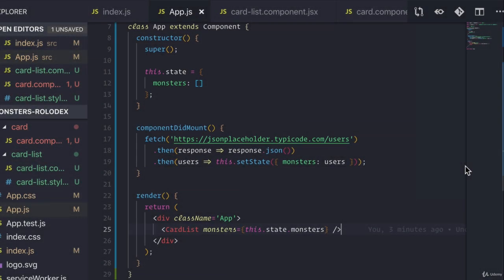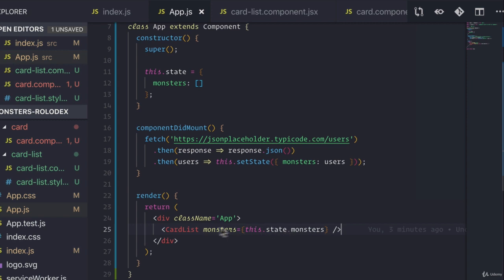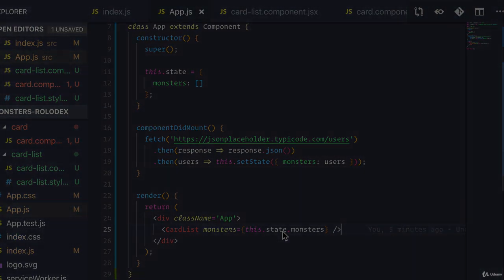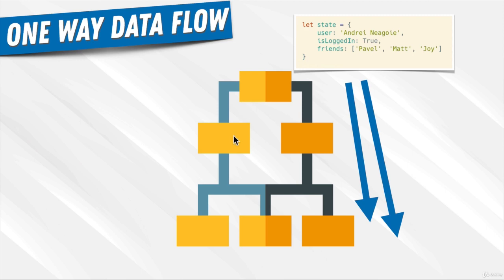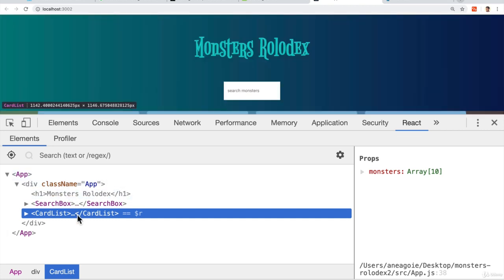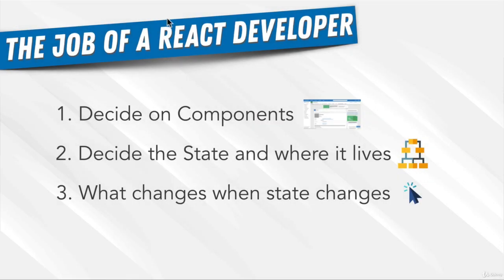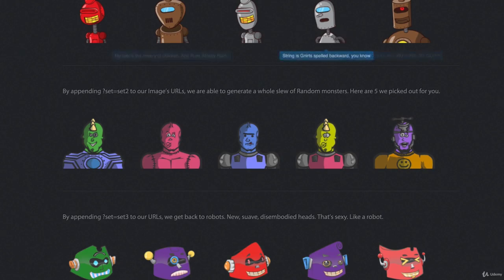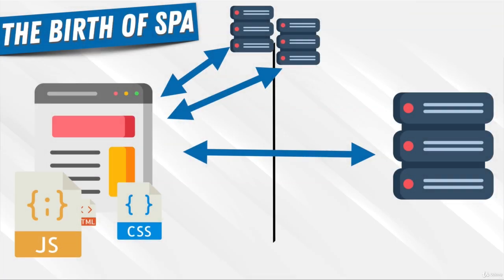3. React Basics (20-24)(2)